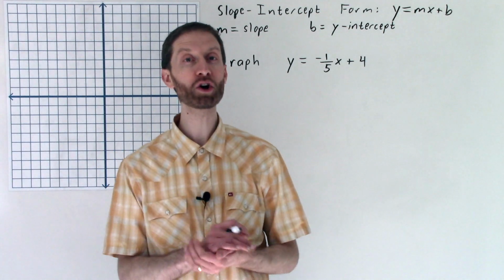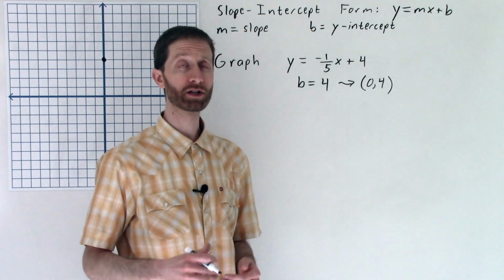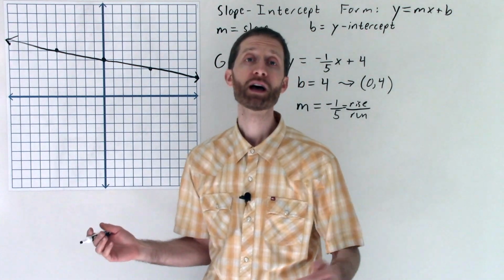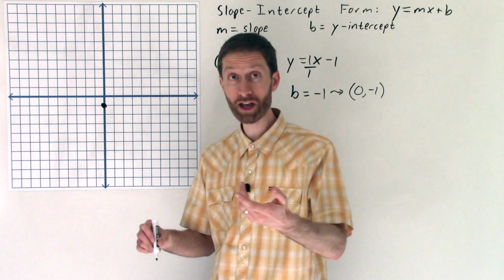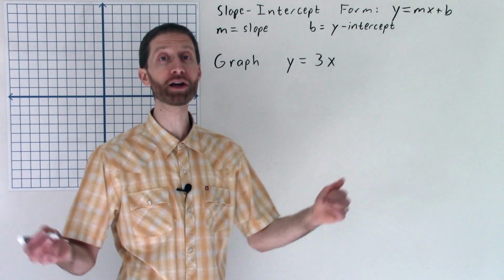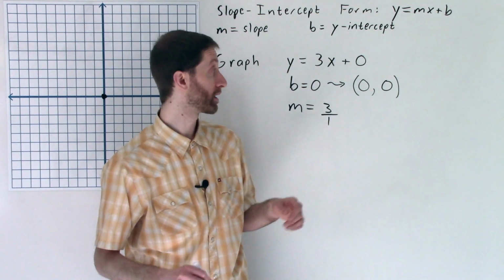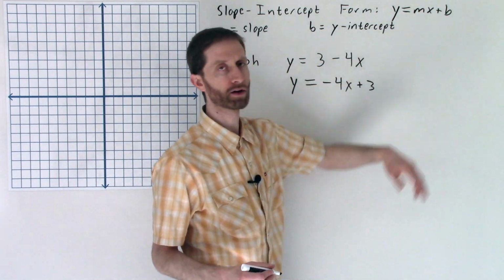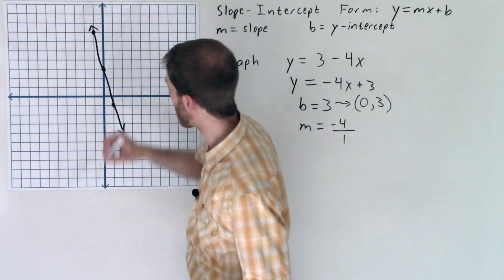6 4 Video 3 Graphing Slope Intercept Form 4 Examples